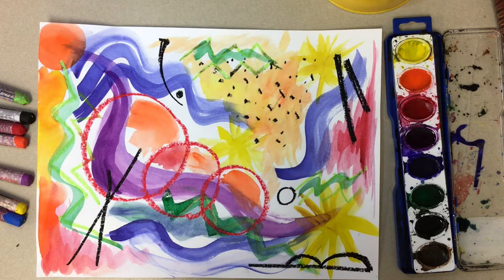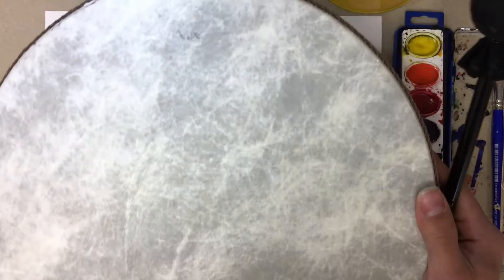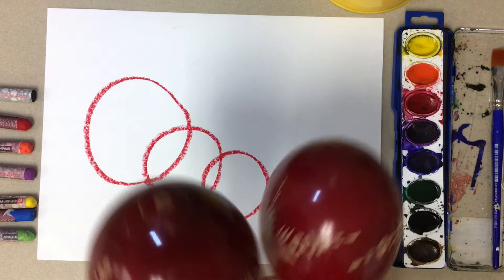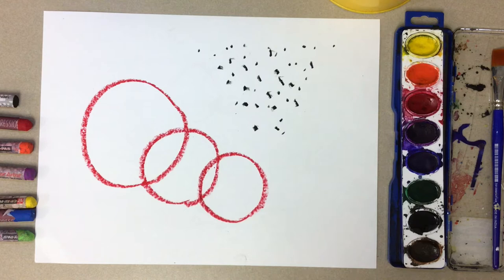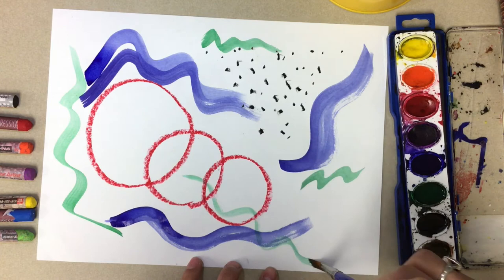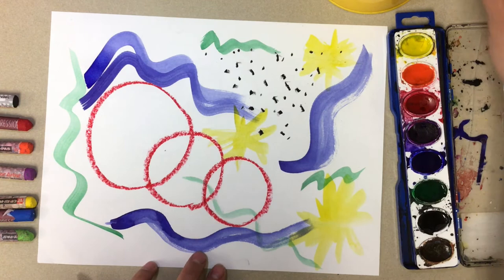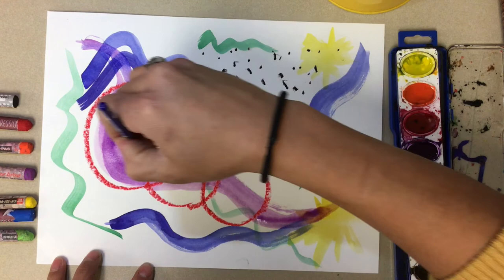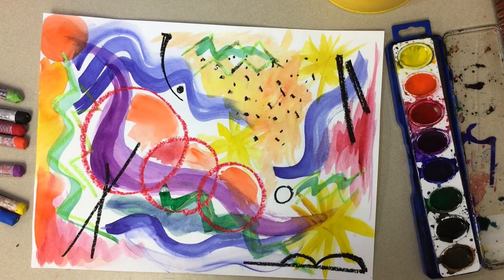Kandinsky Art Activity: Painting Music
Using instruments as a guide, we will create a painting in the style of Wassily Kandinsky. This is a great activity the focuses on the elements of art and music. Best of all, it can be used with any art supplies!